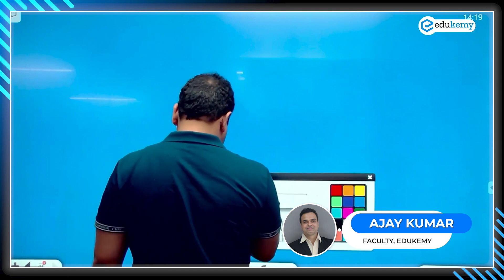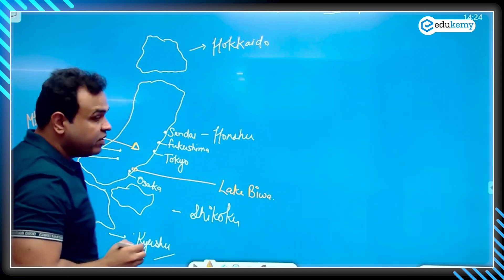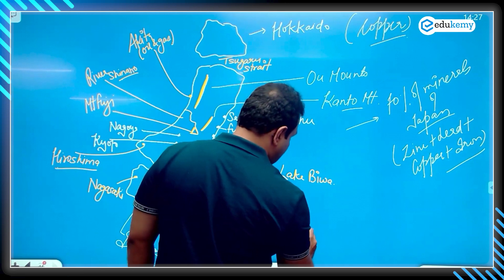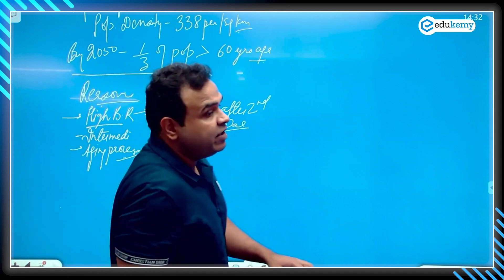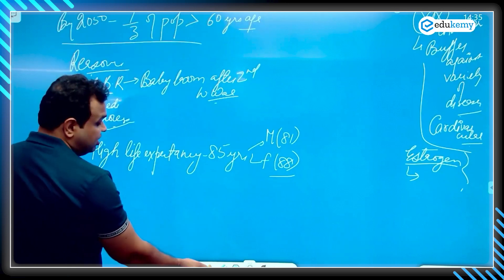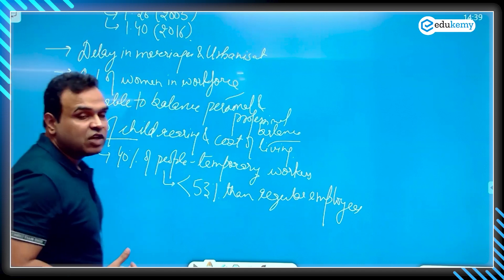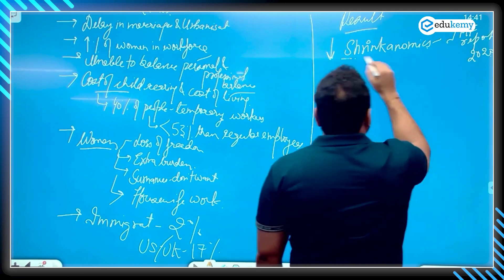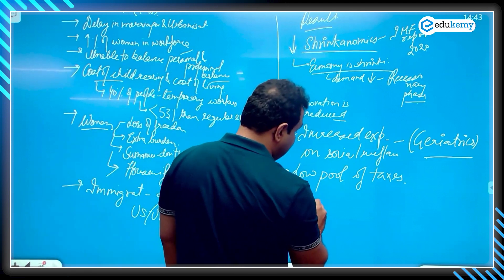Ageing Population in Japan by Ajay Sir: Geography Optional Case Study | Edukemy IAS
🌟Ageing Population in Japan by Ajay Sir (Geography Optional Case Study) | Edukemy IAS ageing population japan upsc casestudy🌟

In this video, we have discussed a comprehensive case study on the Ageing Population in Japan.

Join Ajay Sir for an insightful case study on Ageing Population in Japan, tailored for Geography Optional UPSC aspirants. Delve into the socio-economic dynamics driving these trends, their impact on local communities, and explore potential solutions. Enhance your UPSC preparation with real-world examples and expert analysis.

Don't miss this essential resource to ace your Geography Optional exam!

how is japan dealing with its rapidly ageing population
japan aging population crisis
ageing population japan
japan's aging population problem
ageing population in japan

- 317 UPSC qualifiers in Final Merit List (UPSC CSE 2023)
- 6 Edukemy students in the top 100 (UPSC 2023)
- 90% Hit Rate in UPSC Geography Optional Paper, Mains 2023
- 50% questions hit rate in mains over years.
- 80+ years of cumulative teaching experience.
- India's Best-in-class Faculty.

For Daily Updates and Study Material:
2. Be Exam Ready by Practicing Daily MCQs
3. Daily Newsletter - Get all your Current Affairs Covered
4. Mains Answer Writing Practice